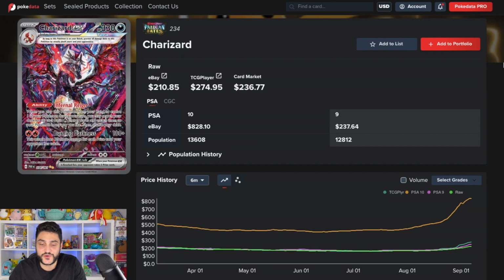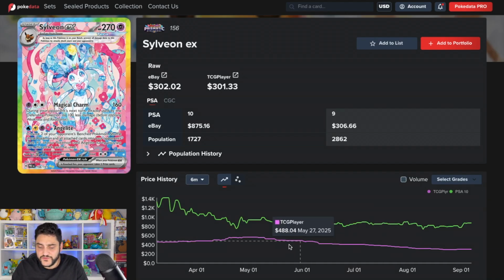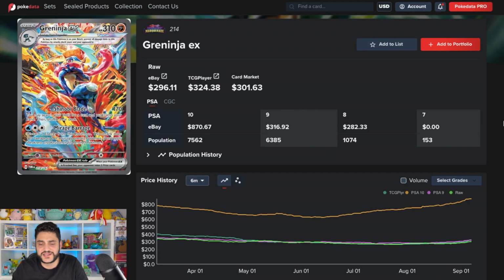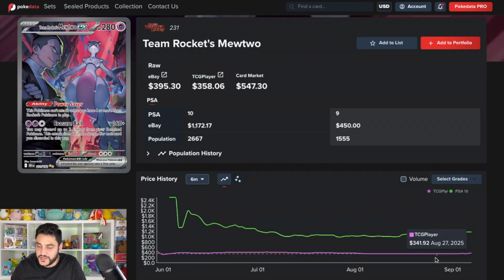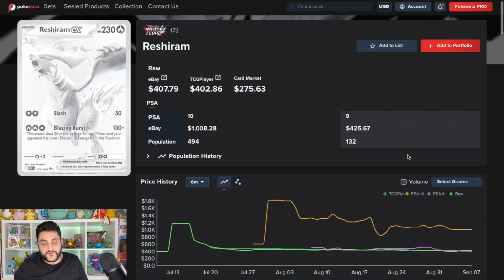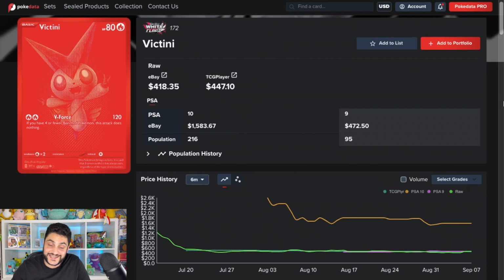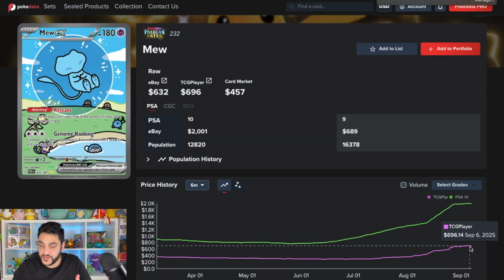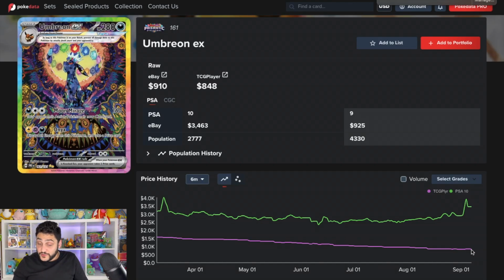The Best of Scarlet and Violet!